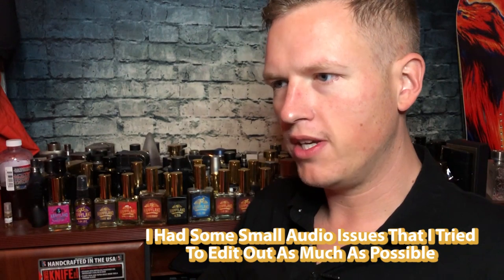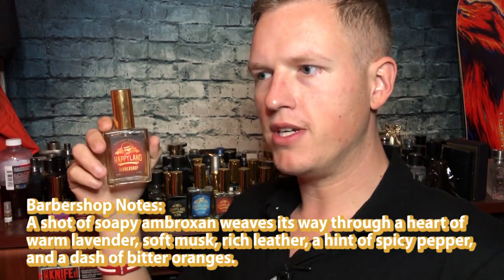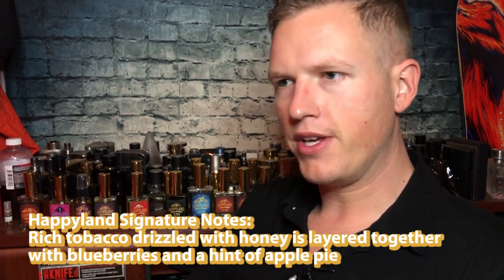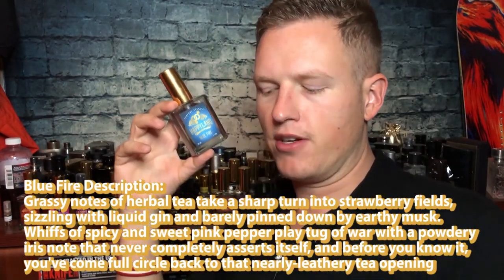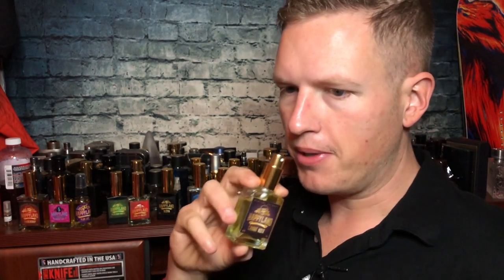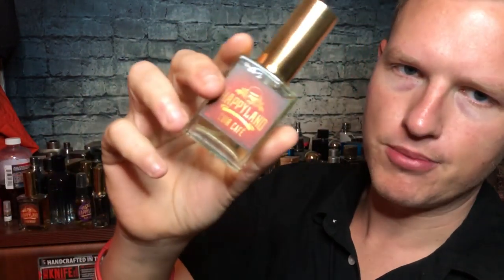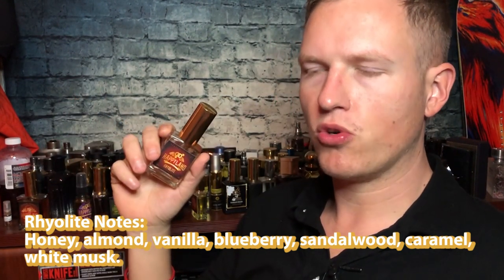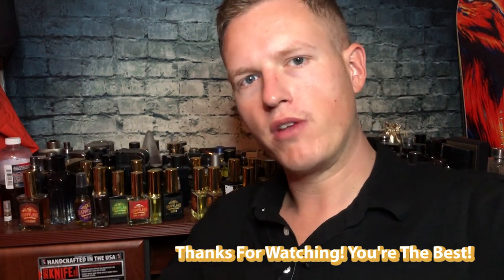12 Happyland Fragrances Reviewed (Full Fragrance House Review)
Hello Friends! Today I wanted to put my two cents in on happyland fragrances, quickly going over every fragrance.. have you tried Happyland fragrances? Let me know down below!